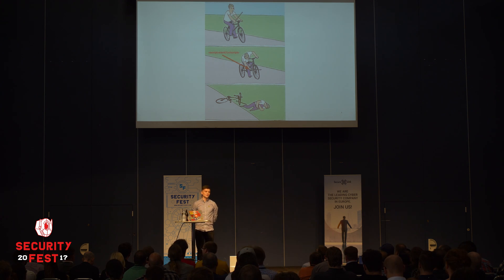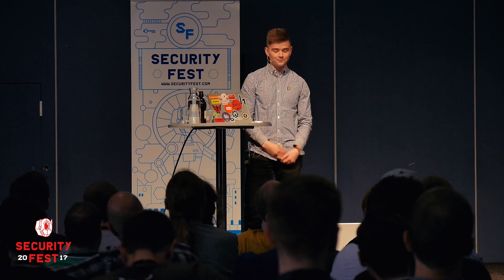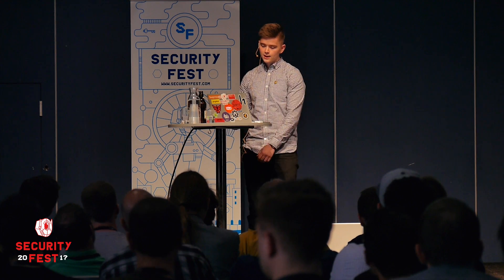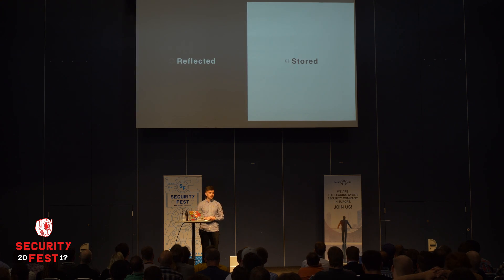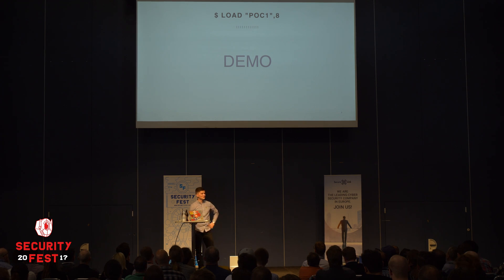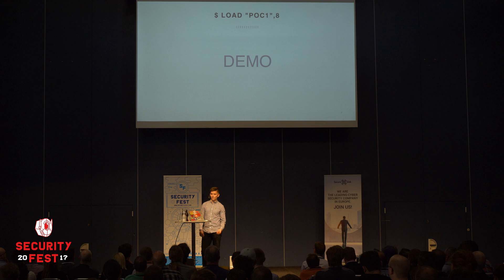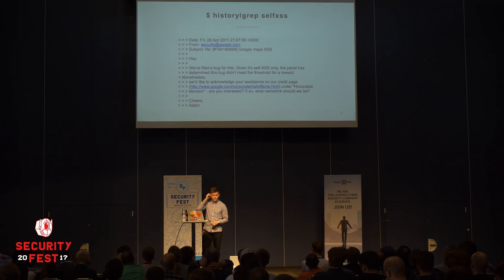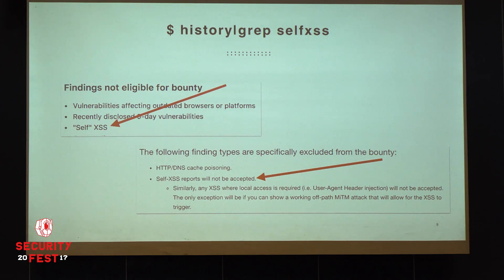Self XSS we’re not so different you and I - Mathias Karlsson - Security Fest 2017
Self-XSS is a type of XSS defined by the fact that it only affects the currently authenticated user. Harmless at first sight, but with the right premises Self-XSS is just as dangerous as good old regular XSS.